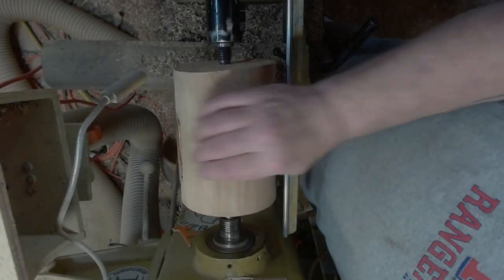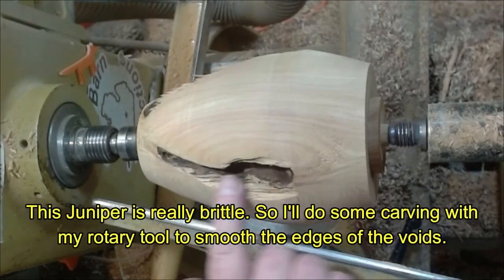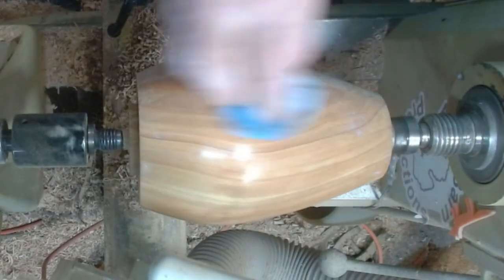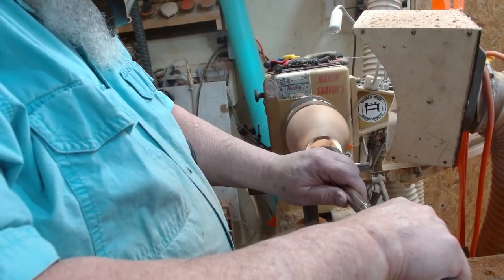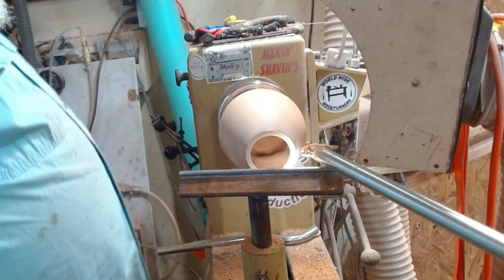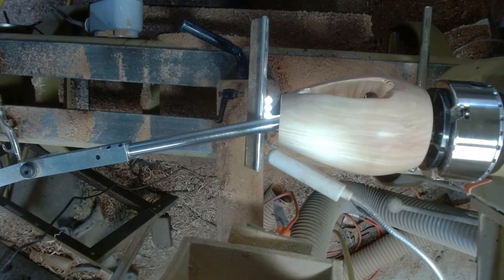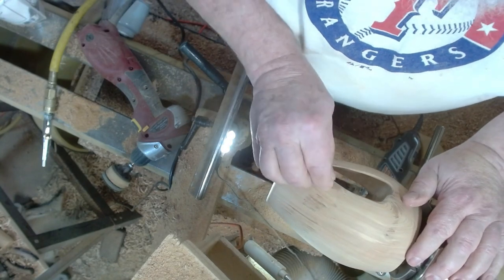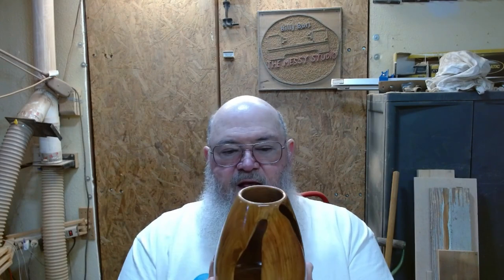The Intricate Beauty of Nature's Voids in a Juniper Vase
The juniper vase, with its natural voids and unique characteristics, is truly a work of art. Crafted from the finest juniper wood, this vase showcases the beauty of nature in its purest form.

The natural voids in the juniper wood create a stunning visual effect, adding depth and texture to the vase. Each void tells a story, a testament to the tree's growth and the passage of time.

With its organic and rustic charm, the juniper vase adds a touch of nature to any space. Whether used as a standalone piece or as a vessel for fresh flowers, it brings a sense of warmth and tranquility to any room.

Handcrafted by skilled artisans, each juniper vase is a labor of love. From shaping the wood to sanding and finishing, every step of the process is done with meticulous attention to detail, ensuring that each vase is a one-of-a-kind masterpiece.

The juniper vase with natural voids is a true testament to the beauty of nature and the artistry of the human hand. It is a timeless and elegant piece that will add a touch of sophistication to any home or space. Experience the beauty of the juniper vase for yourself and bring a piece of nature into your life.

Dental Pic set:

Small Pneumatic Random Orbit Sander:

RZ Dust Mask: